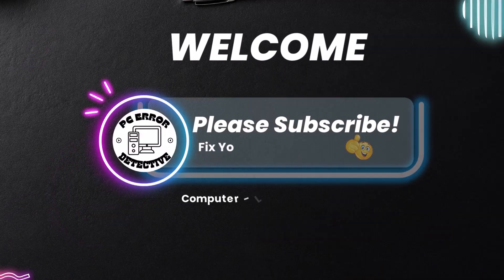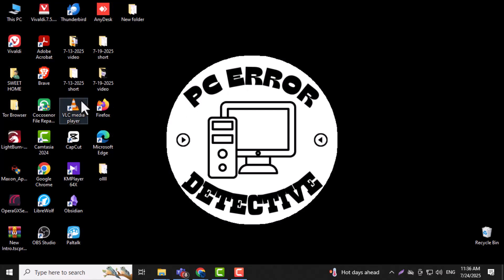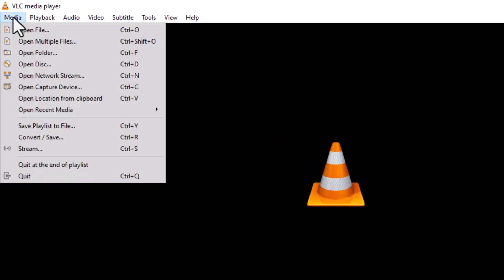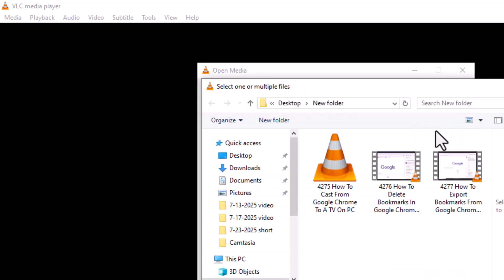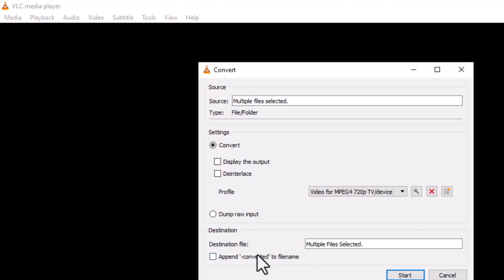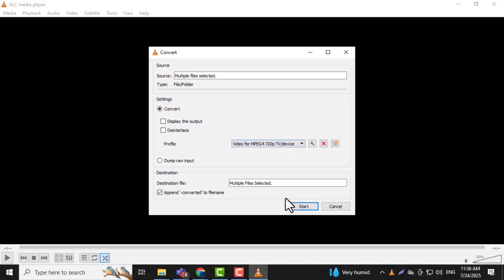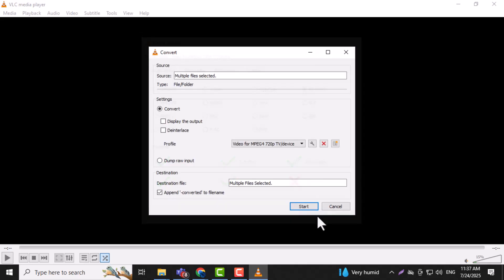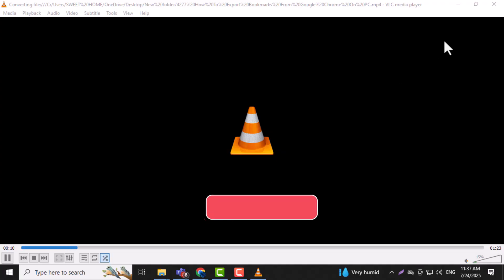How To Merge Multiple Videos Into One Using VLC Media Player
📝 Learn **how to merge multiple videos into one using VLC Media Player** with this step-by-step guide. This quick and easy method works for Windows users and requires no additional software.

⏱️ **-- TIMESTAMPS --**
0:00 - Introduction
0:13 - Step 1: Open VLC Media Player
0:21 - Step 2: Click "Media" - "Open Multiple Files"
0:30 - Step 3: Add Video Files
0:36 - Step 4: Select "Convert" Option
0:43 - Step 5: Choose Output Format (H.264 + MP3)
0:56 - Step 6: Save & Name Merged Video
1:05 - Step 7: Start Conversion